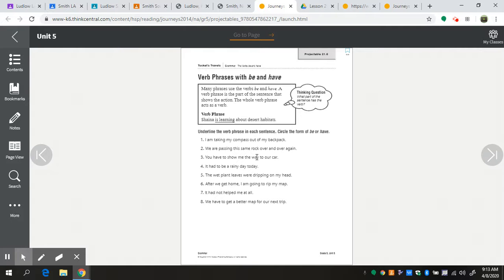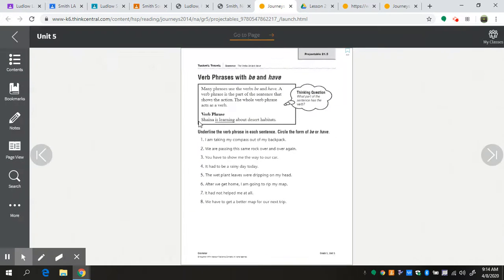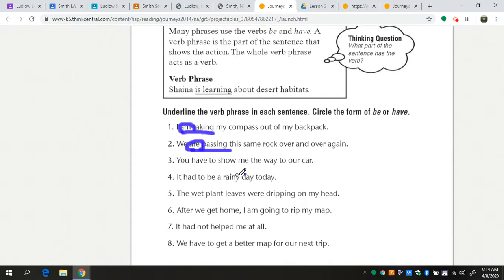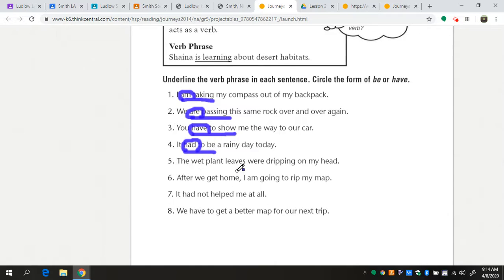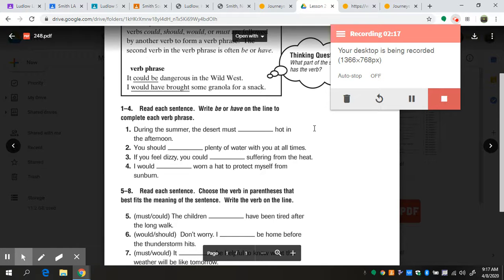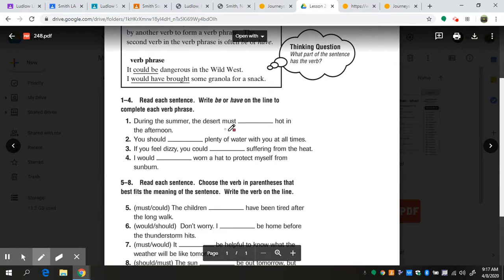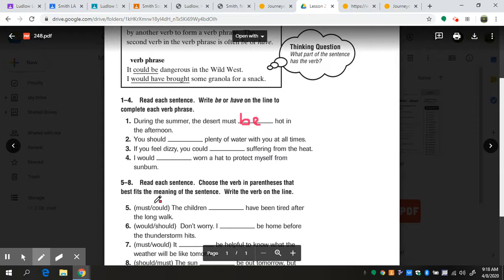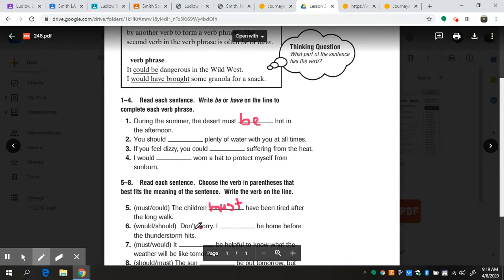More Be and Have